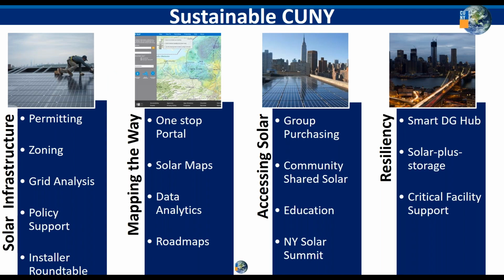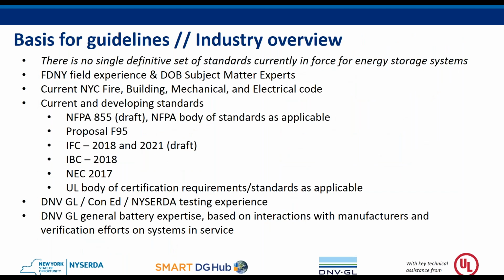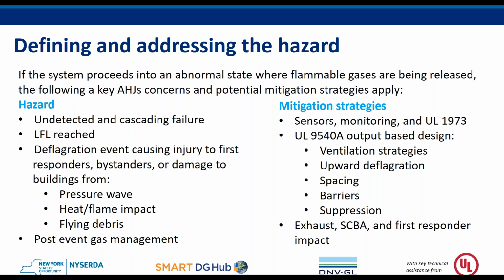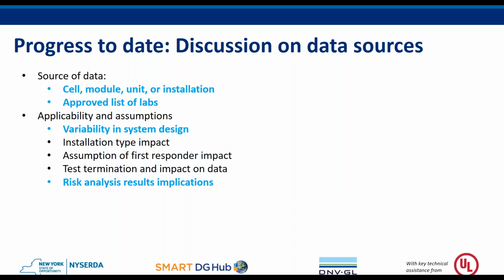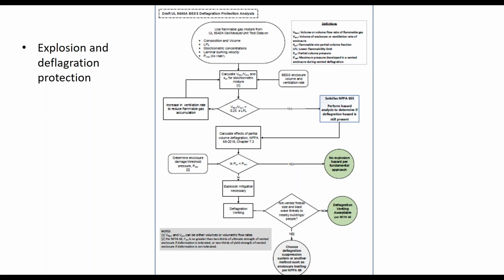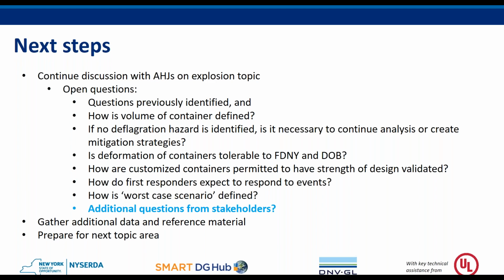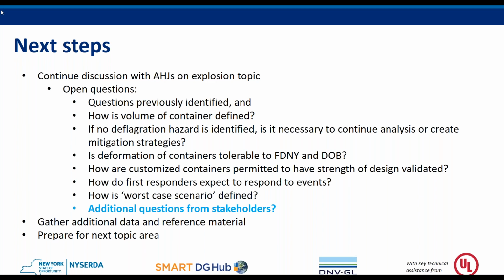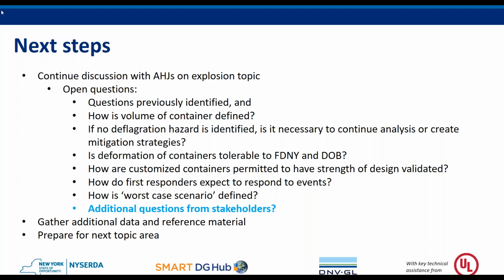Topic 1 Explosion:9540A & NYC Permitting Initiative Industry Stakeholder Webinar Series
The Smart DG Hub is working collaboratively to create transparent NYC Energy Storage System Permitting Guide: Large Scale Fire Test Data Utilization by facilitating FDNY and DOB’s development or documentation of current process for technically reviewing submissions’ explosion analysis and mitigation measures